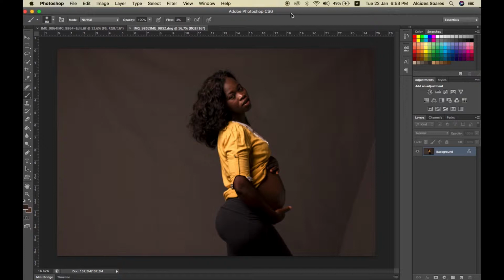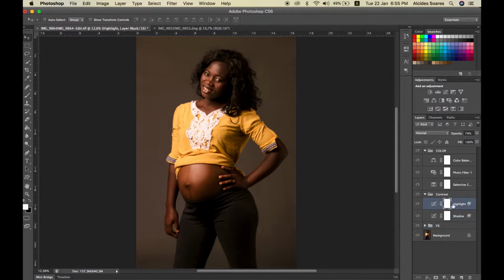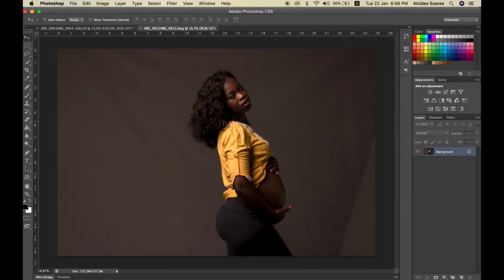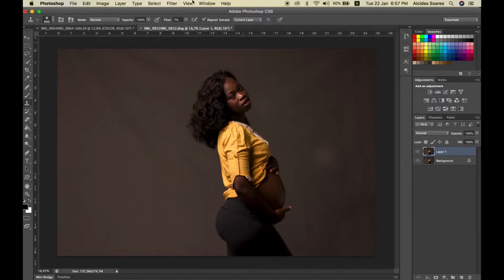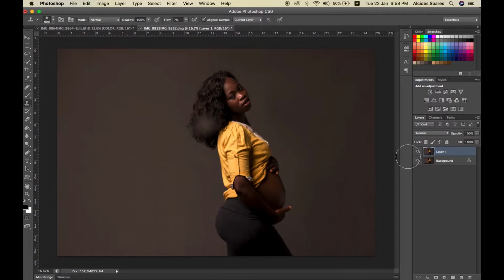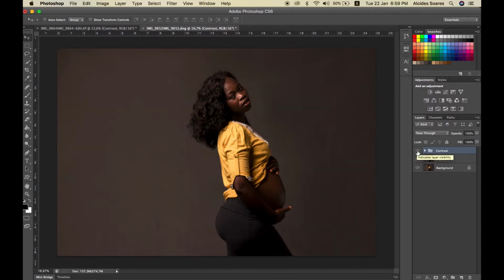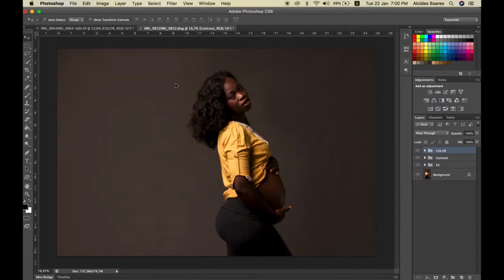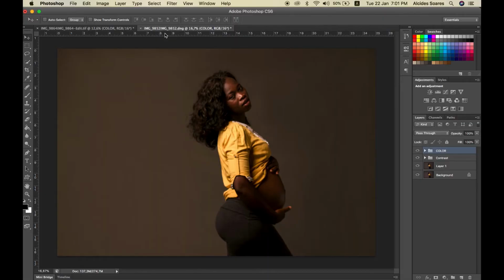My Lightroom to Photoshop Work Flow - Part 2 of 2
I hope with this I help anyone who is starting to edit in Lihghtroom and Photoshop.
Put your comment bellow if you have any question.